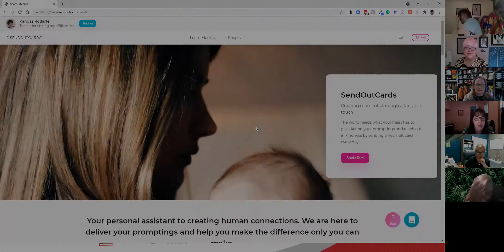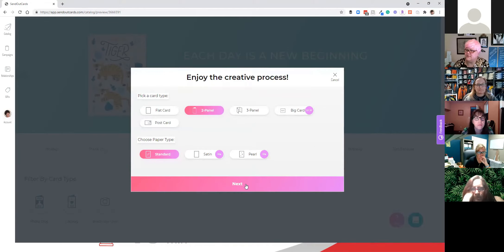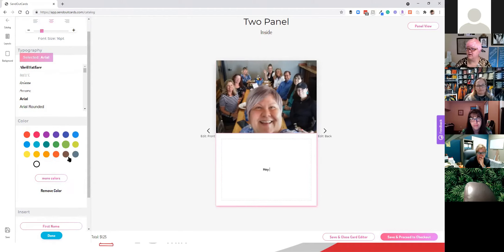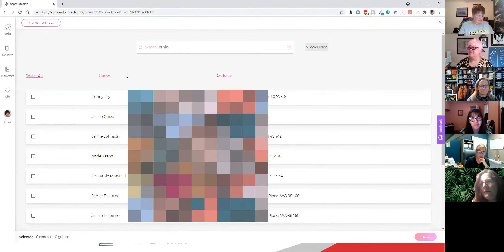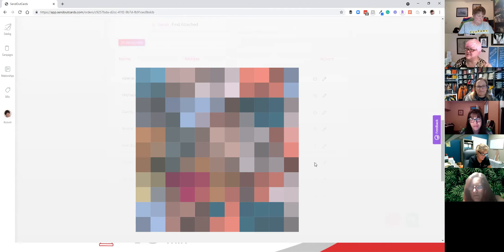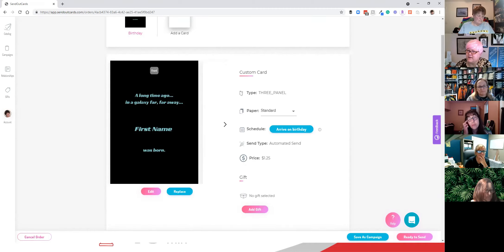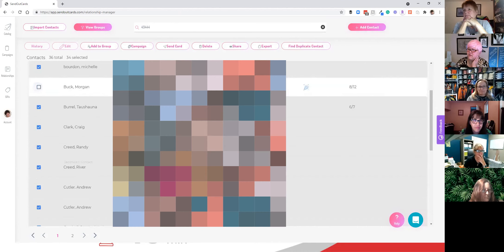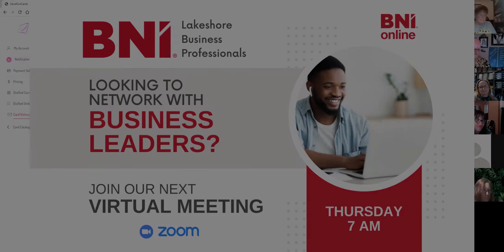How to Send 68 Cards in 10 Minutes with Kandas Rodarte | BNI Feature Presentation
(or search for Kandas Rodarte on your preferred podcast platform)